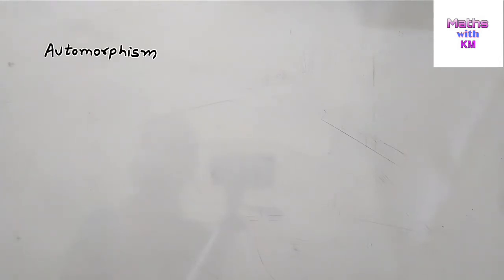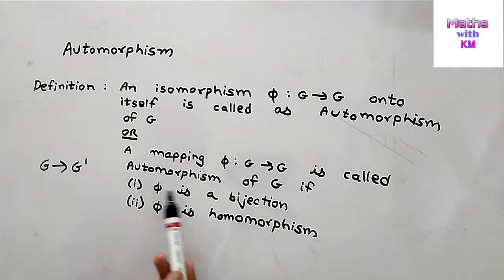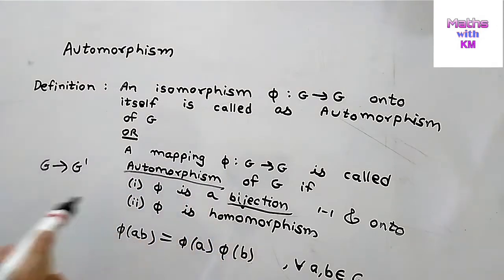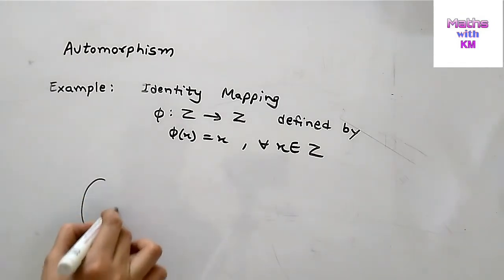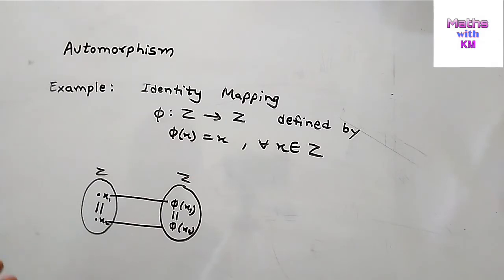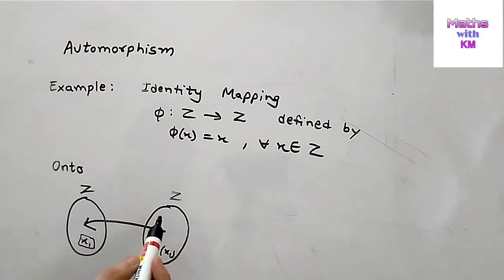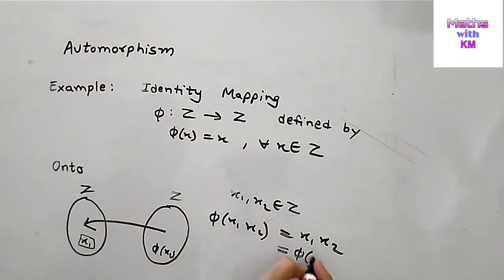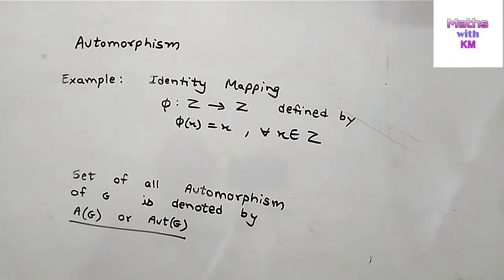M.Sc Maths | Automorphism in group theory | Automorphism in group theory in hindi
Automorphism of a group
Automorphism in group theory in hindi
Definition of Automorphism with example
Automorphism of a group in hindi

This video is useful for B.Sc, M.Sc Maths students.